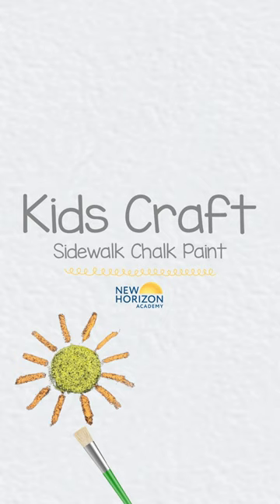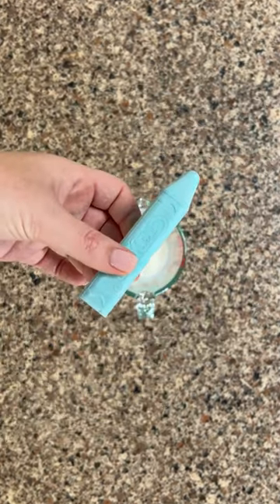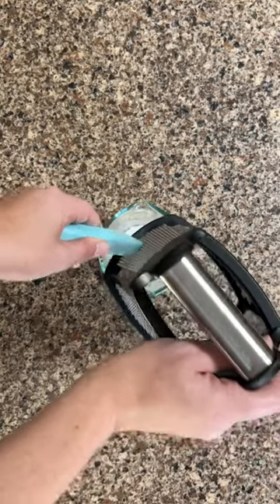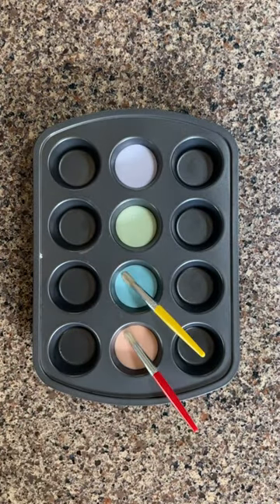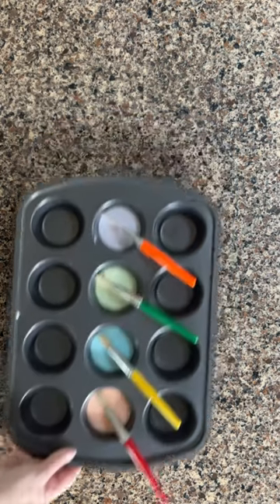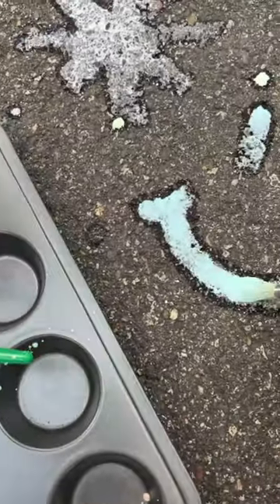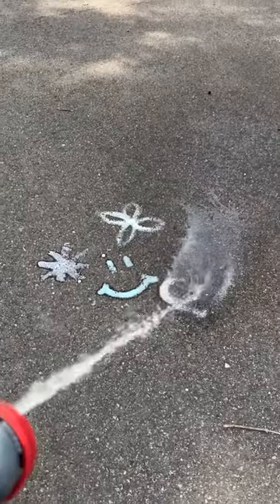New Horizon Academy Kids Craft Sidewalk Chalk Paint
We love to create chalk paint for fun outdoor craft activities! This sidewalk chalk paint lets you easily paint pictures, design a track for bikes or cars, or make a hopscotch game. The kiddos will love it! Here are our easy instructions for how to make chalk paint for a fun outdoor art activity!

How to Make Sidewalk Chalk Paint

We love to make our sidewalk paint recipe because it is easier to clean up than using food coloring or acrylic paint. Sidewalk chalk is easy to wash off. Plus, it is a great way to use your small pieces of leftover chalk!

Materials:
2 tbsp cornstarch
2 tbsp water
½ piece of chalk
Muffin tin
Paintbrushes
Measuring cups

Instructions:
Step One: Add 2 tablespoons of cornstarch into a measuring cup.

Step Two: Add 2 tablespoons of water into the cup and mix until blended.

Step Three: Grate sidewalk chalk to get approximately 1/2 tablespoon of chalk and add it to the cornstarch mixture.

Step Four: Pour the chalk paint mixture into a muffin tin.

Step Five: Repeat with each color you would like to make into chalk paint.

Prevent the chalk paint from sitting in the sun too long. It can be challenging to clean up once the paint dries, so be sure to clean up your design when finished using a high-powered garden hose to remove the chalk from the driveway or sidewalk.